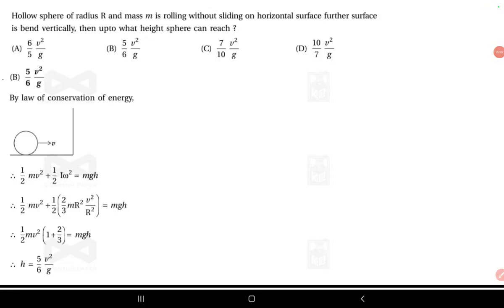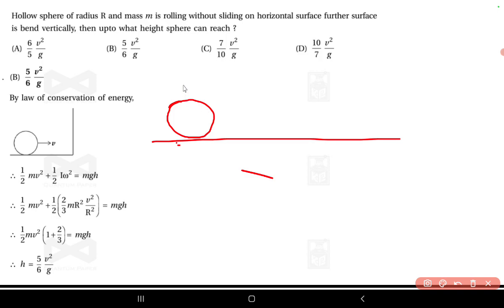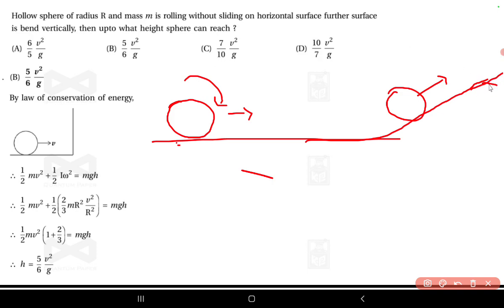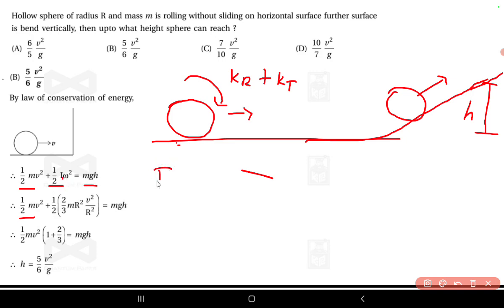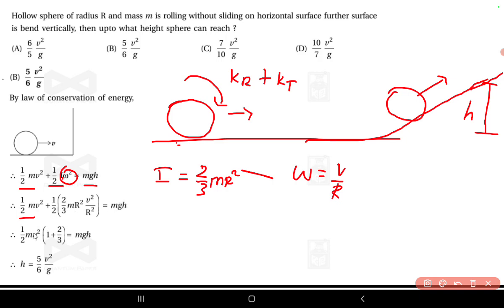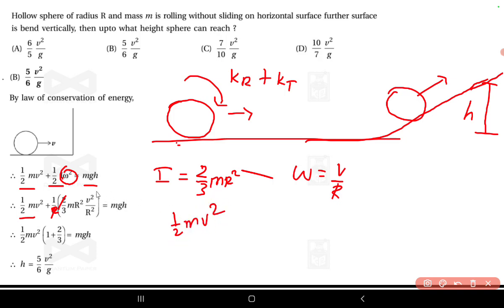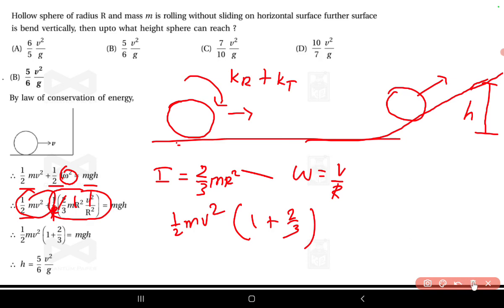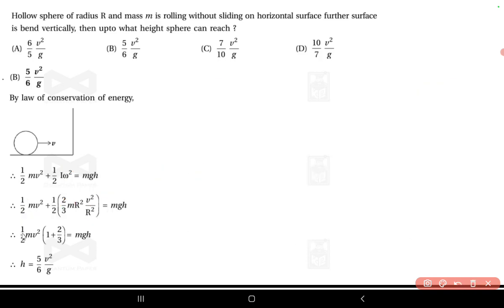Hollow sphere of radius R and mass m is rolling without sliding on horizontal surface further surfac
Hollow sphere of radius R and mass m is rolling without sliding on horizontal surface further surface is bend vertically, then upto what height sphere can reach ?

(D) 10/7 * (v ^ 2)/g

10 5/6 * (v ^ 2)/g

(A) 6/5 * (v ^ 2)/g

(B)

3/6 * v/g

By law of conservation of energy,

7 7/10 * (nu ^ 2)/8